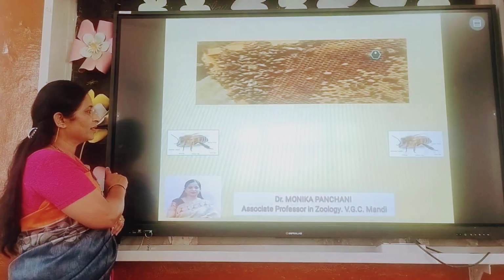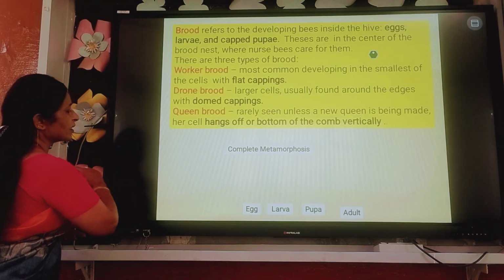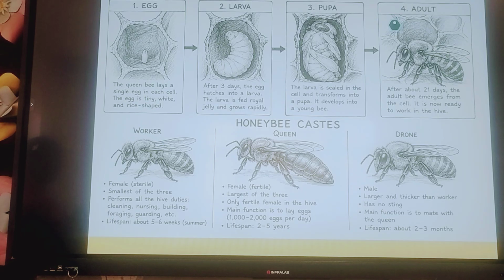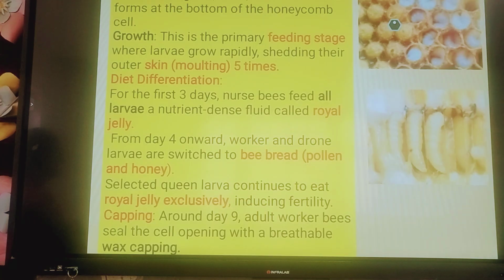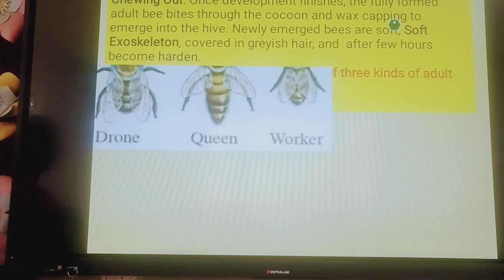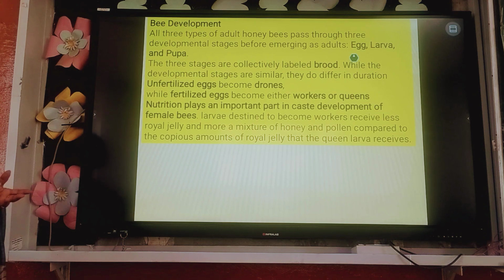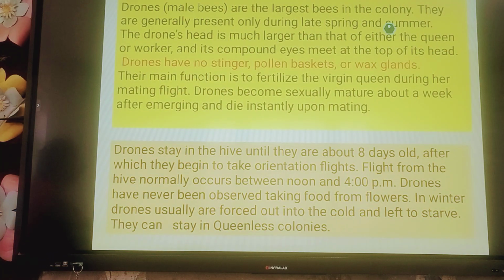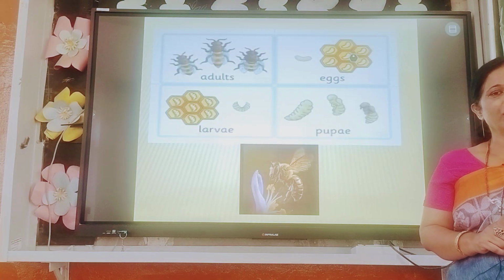Honey bee lifecycle